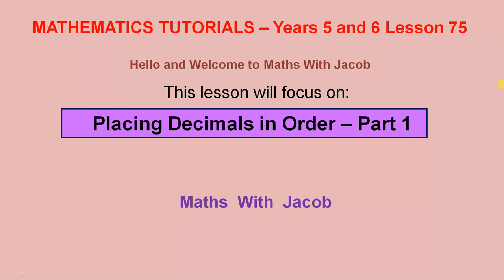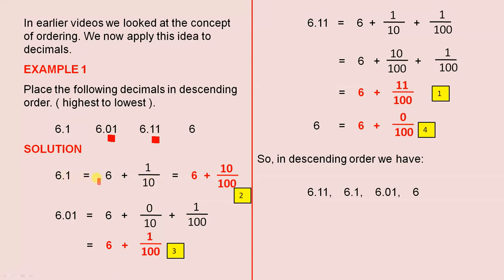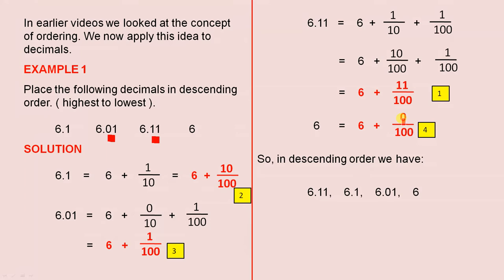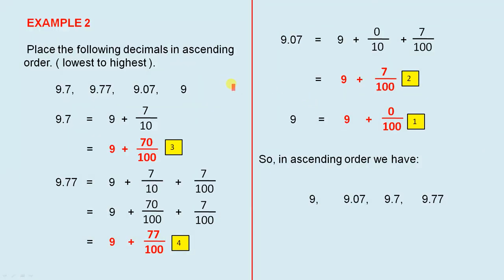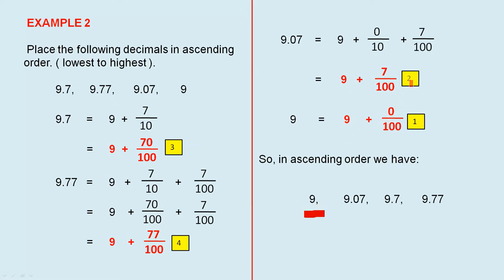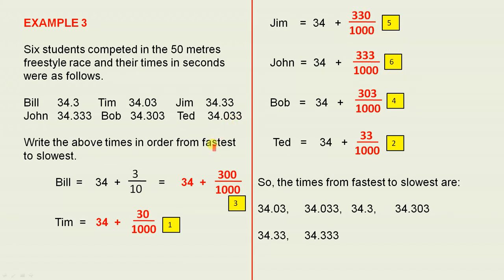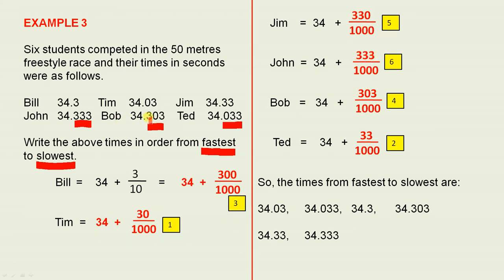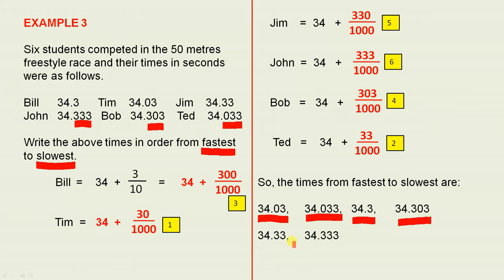Placing Decimals in Order - Part 1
In this video we see how to order decimals by using a common denominator.